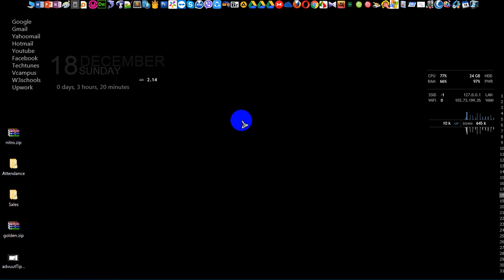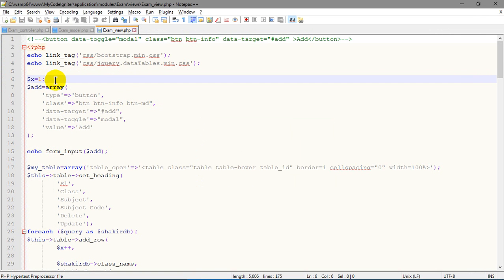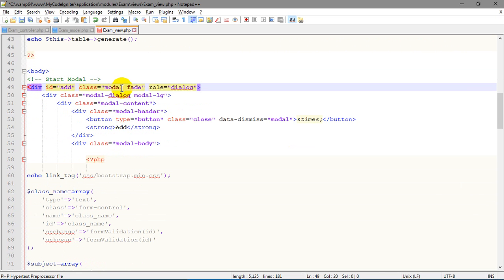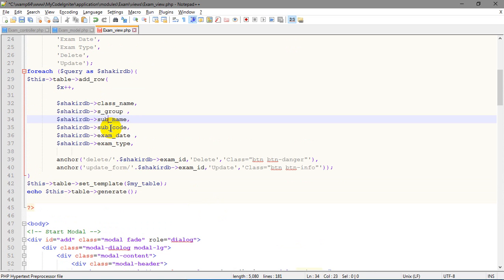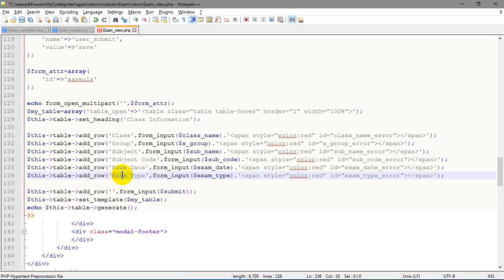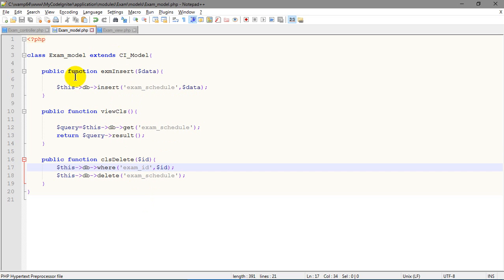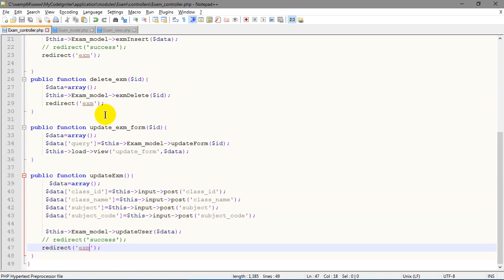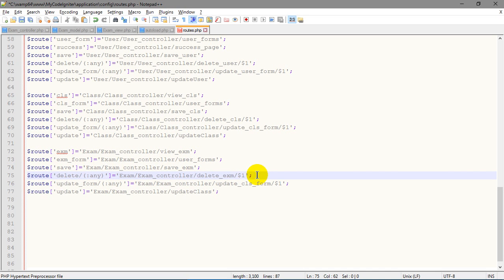How To CRUD on CodeIgniter | Part 01 | ADVUUT TIPS & TRICKS | Shakir Ullah